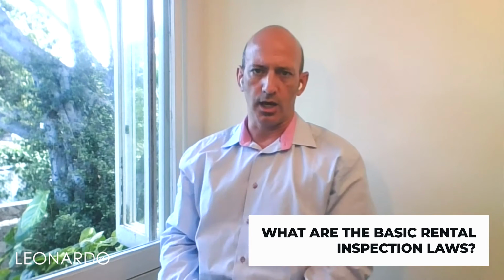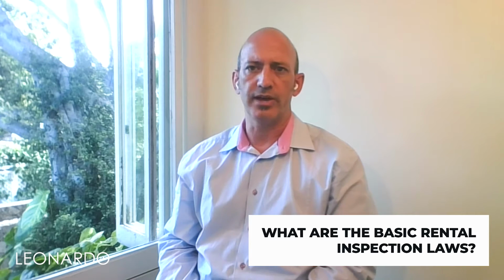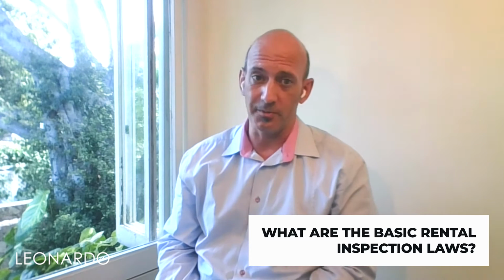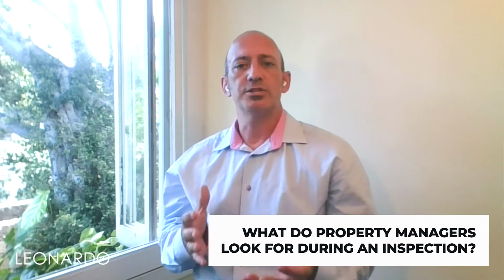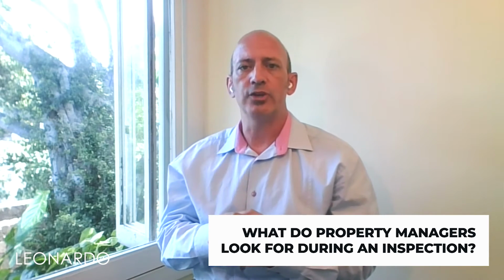How to Streamline Your Move-In Move-Out Inspections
Move-in move-out inspections don't have to be so painful. This video shows you how to standardize your forms and save money.